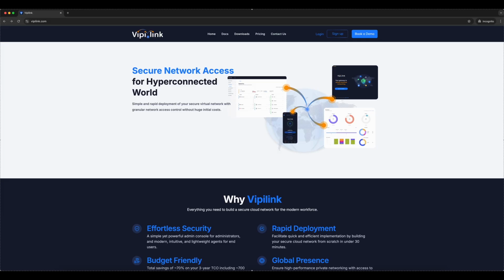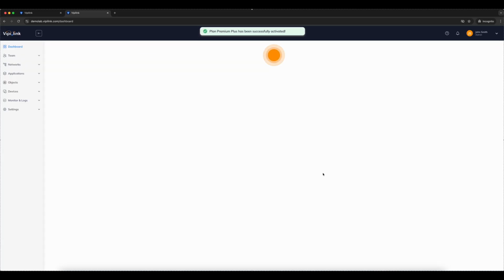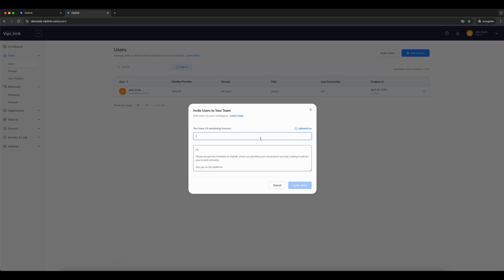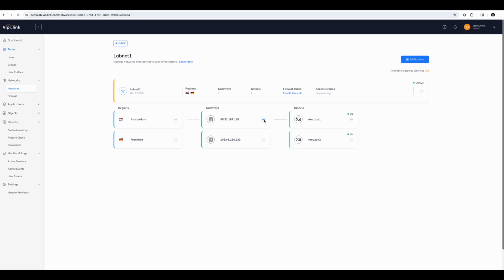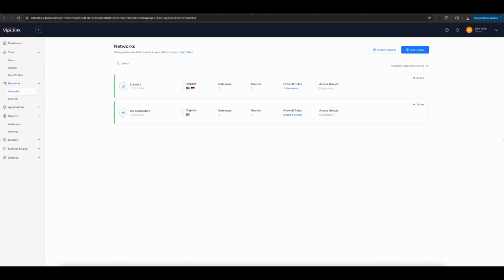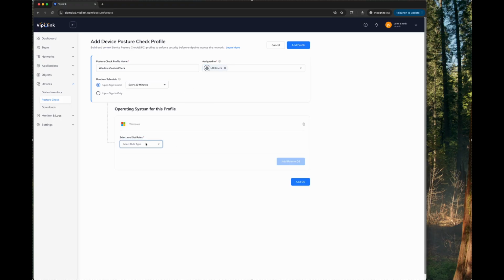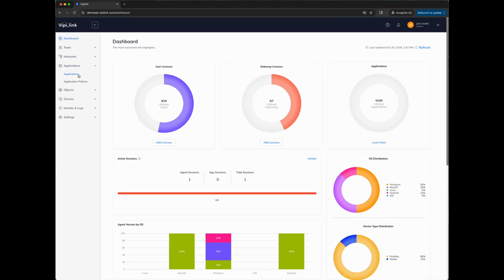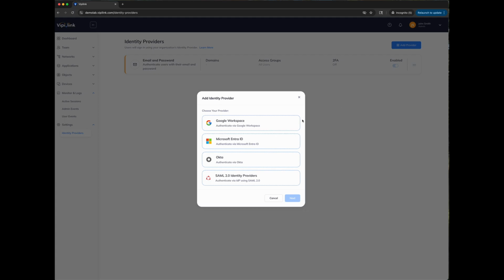Vipilink Demo | Zero Trust Network Access Made Simple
Experience a full walkthrough of Vipilink, your trusted partner in the Zero Trust Network Access (ZTNA) journey.

This video demonstrates how to:

Create a secure cloud network
Connect it to your AWS or on-premises infrastructure
Manage users, groups, and access permissions
Configure firewall rules and device posture checks
Enable agentless application access
Monitor activity with dashboards and reports

About Vipilink
Vipilink provides a modern, cloud-based approach to secure network access. With its intuitive interface, granular policy controls, and built-in visibility, organizations can easily adopt a Zero Trust model—without the complexity.